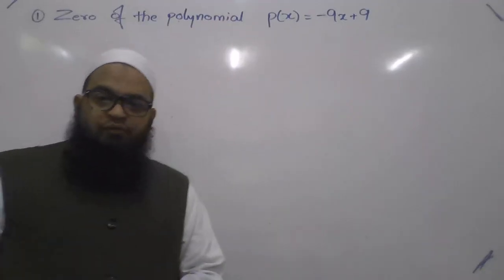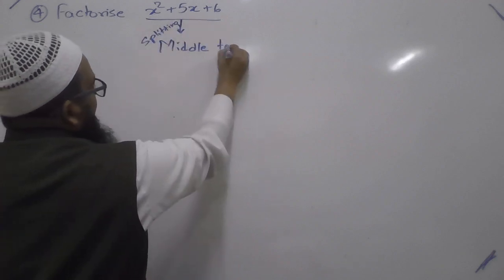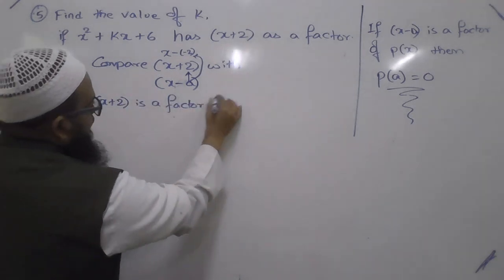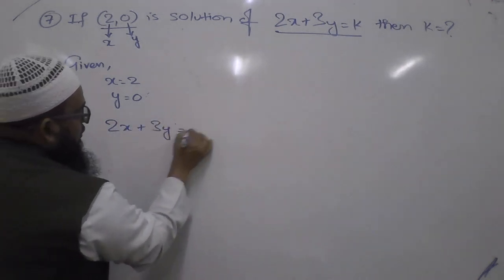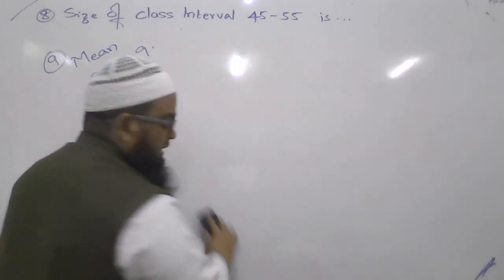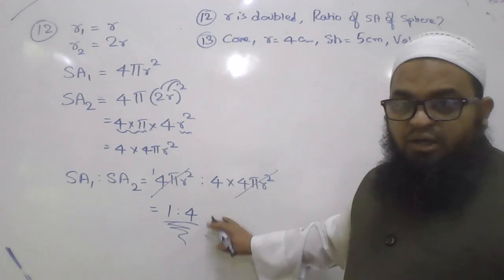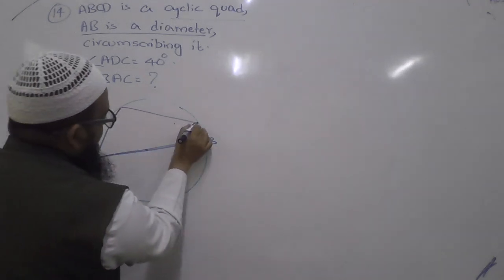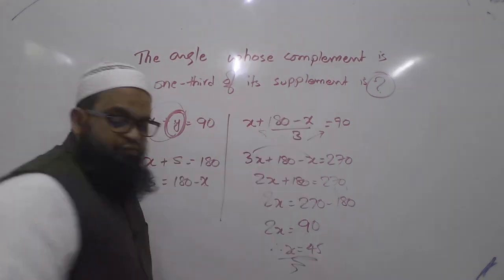Grade 10 - Pre Requisite Knowledge (USE EARPHONES FOR SOUND)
USE EARPHONES FOR SOUND

Important concepts required for Grade 10. Concepts needed to understand polynomials, linear equations in one variable, and statistics, Circles, Triangles.